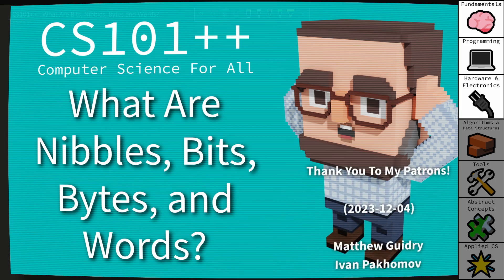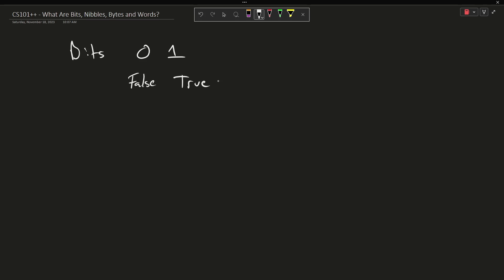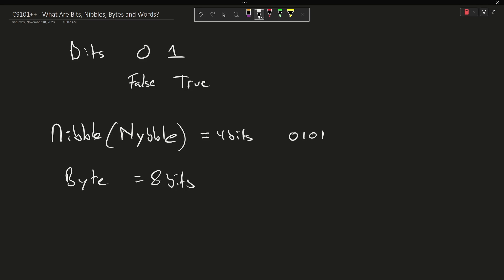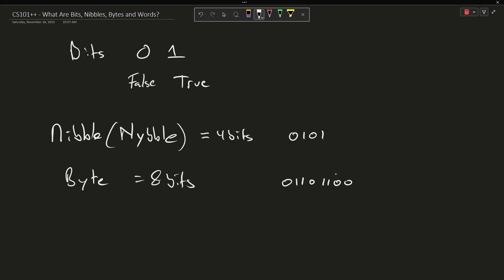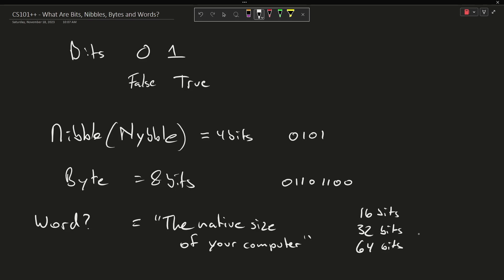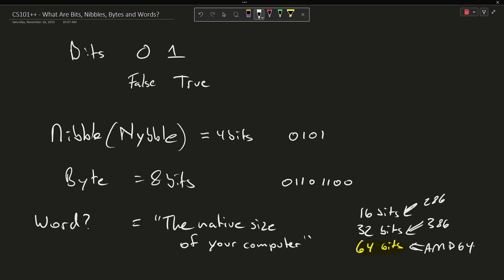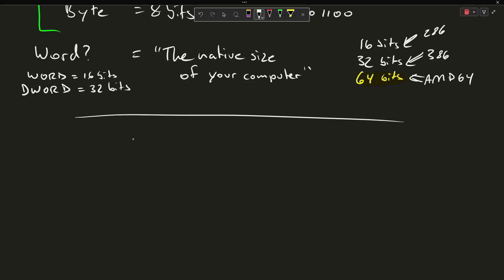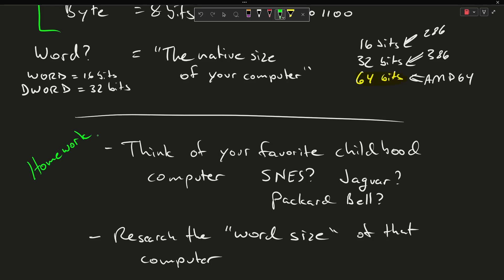CS101++ - What Are Nibbles, Bits, Bytes and Words